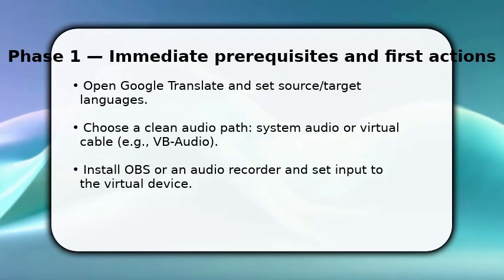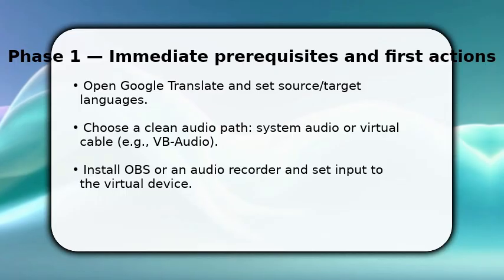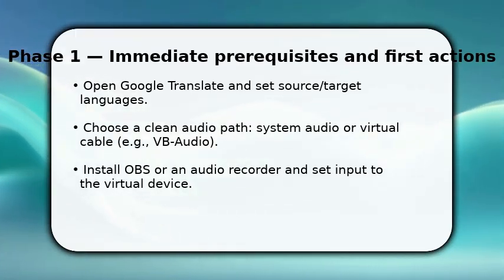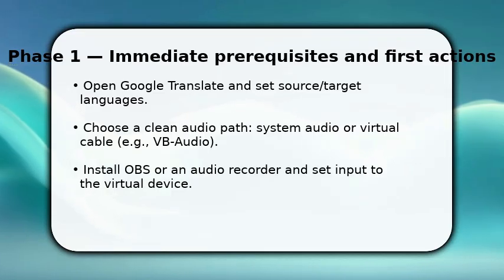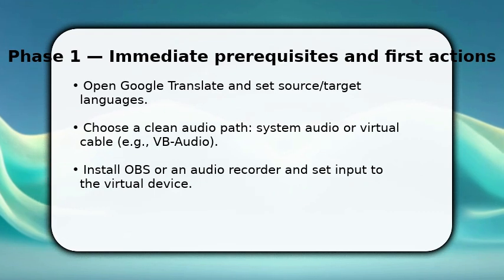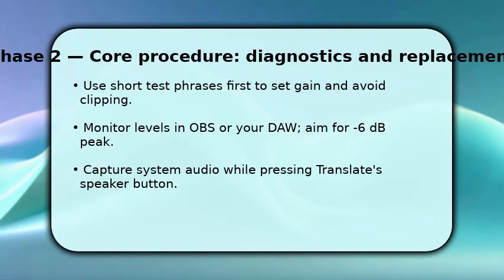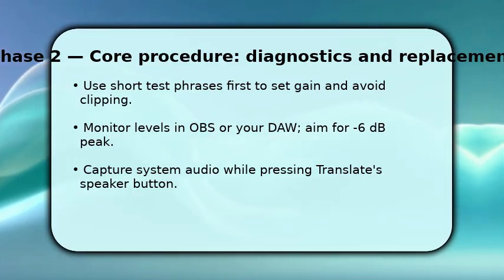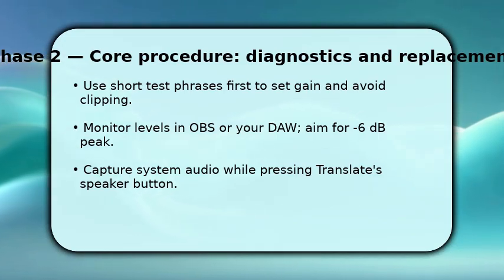How to Record Google Translate Voice (only Way)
How to Record Google Translate Voice (only Way) | 🔒 Surfshark VPN Deal — Stay private and secure. $1.99/mo + 3 Months Free ▸

Discover the exclusive method to record your Google Translate voice output. This tutorial guides you through each step, ensuring a clear and accurate audio capture for any language conversion needs.

record Google translate, Google Voice Recording Tutorial, Capture Google Speech Output, Record Your Language Conversion, Exclusive Method to Record Translation Audio, How-To Guide on Capturing Google Speech, Language Learning with Technology, Translate and Save Sound File, Step by Step: Google Voice Recording, Google Translator Auditory Memory